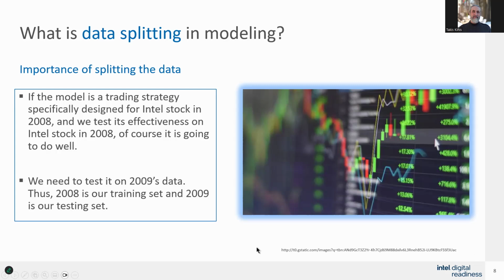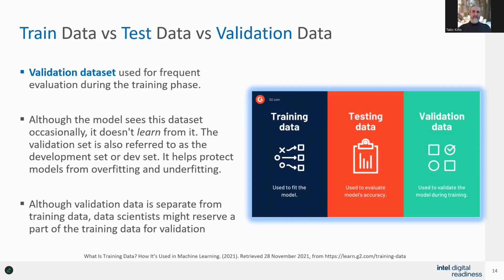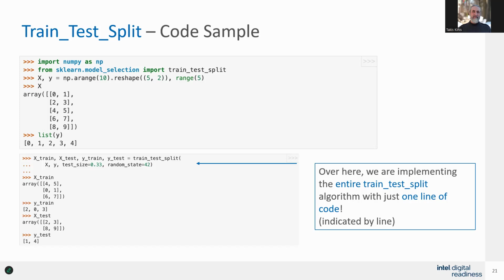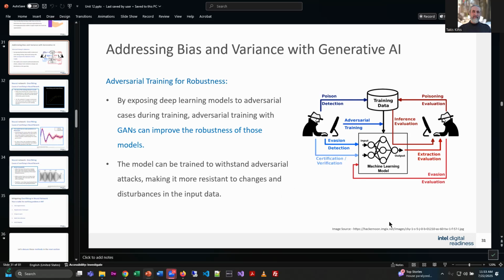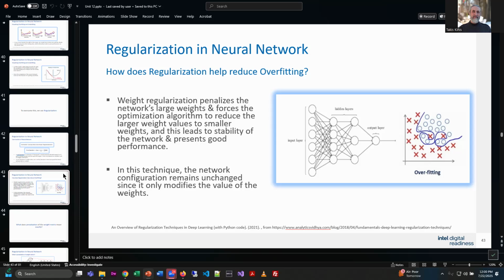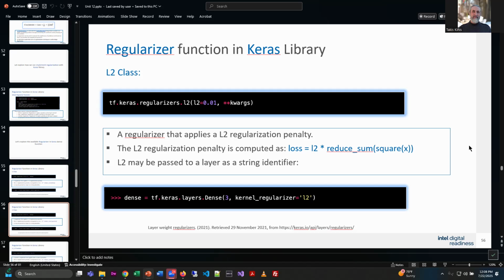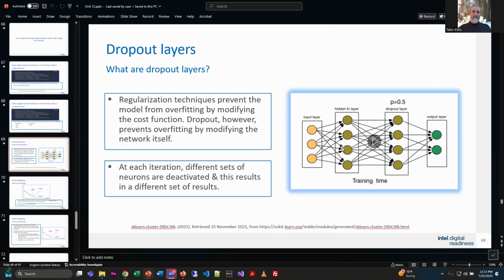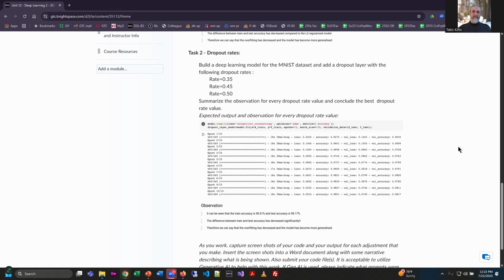Intro to ML - Unit 12 Lecture - Deep Learning Part 2 - Summer 2025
Introduction to Machine Learning (ML) - Recorded outside a live class session 7-22-25 for GTC. In this lecture we learn about how bias and variance effect deep learning models. We look at training data, validation data, and testing data. Compare how bias is related to overfitting and underfitting models and what that means, and how to control it. We also look at how we implement these controls by using python code through the tensorflow, scikit learn, and keras libraries. We also talk about how Gen AI can be used to augment data for better training and to control bias and variance. This content is based on Intel's AI for Workforce training materials. This video is intended for students enrolled in my class, but others may also find it helpful.